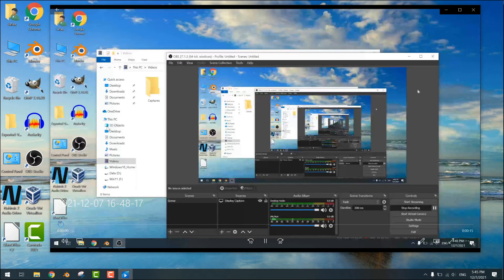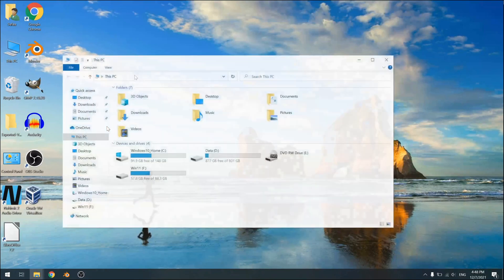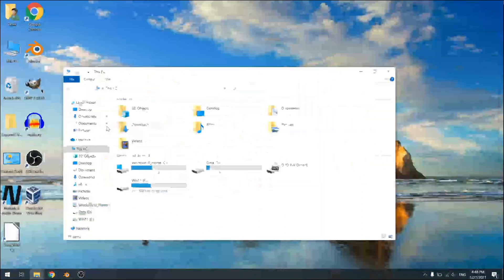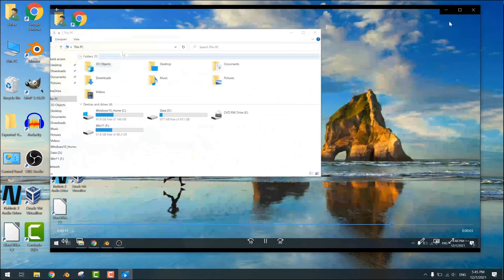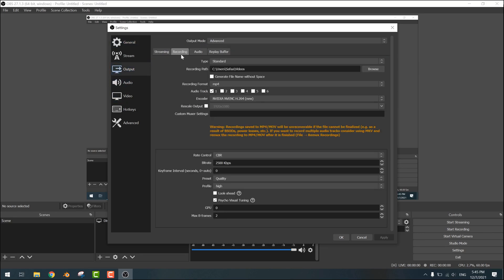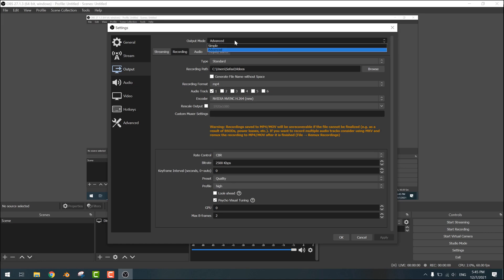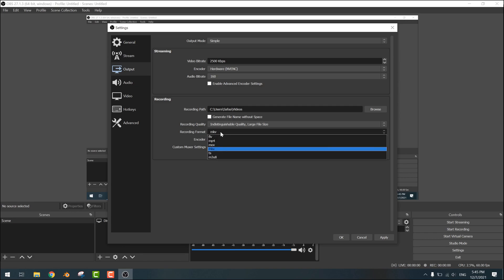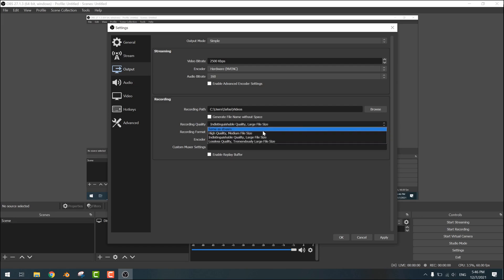OBS Fix Pixelated Blurry Blocky Recording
Fixing pixelated video obs,
This fix is just apply on local recording in OBS Studio not to fix streaming